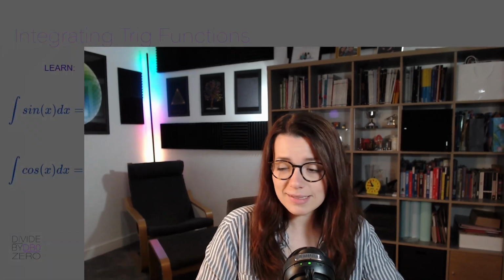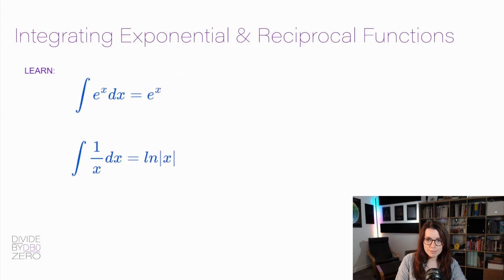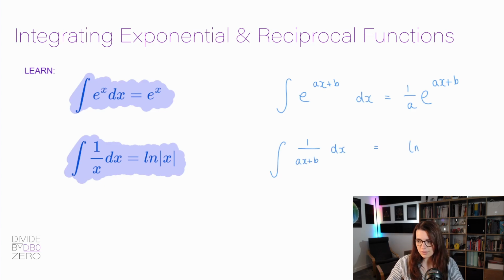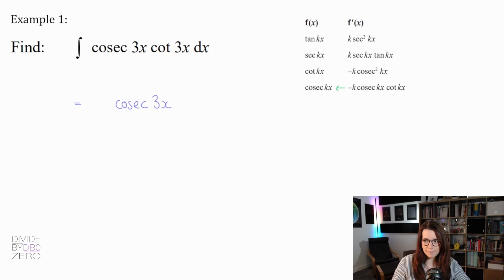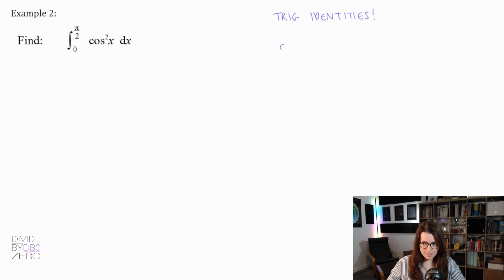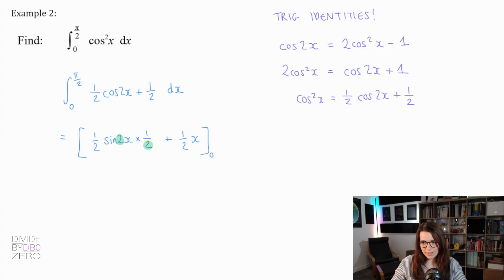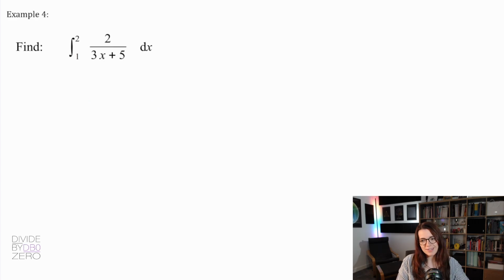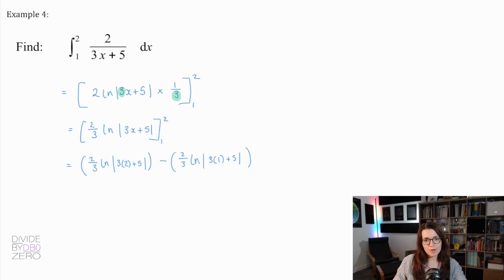Integrating Trig Functions, Exponentials & Reciprocals | A Level Year 2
Learn Integrating Trig Functions, Exponentials & Reciprocals for A Level Year 2.

Chapters:
00:00 Integrating Trig Functions
00:53 Integrating Exponential & Reciprocal Functions
01:50 Example 1 - Trig
02:50 Example 2 - Trig
04:14 Example 3 - Exp
04:40 Example 4 - Reciprocal
05:44 Outro